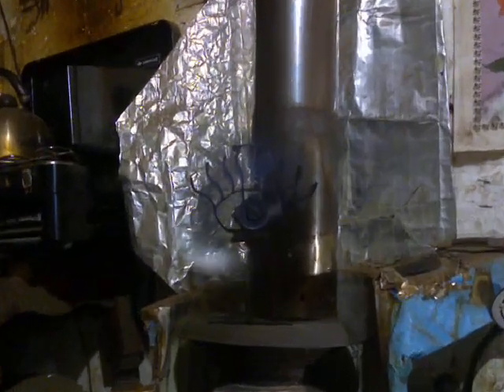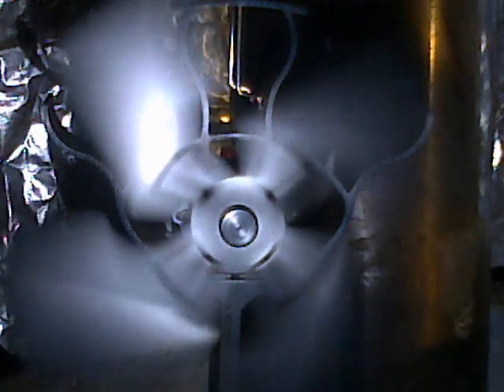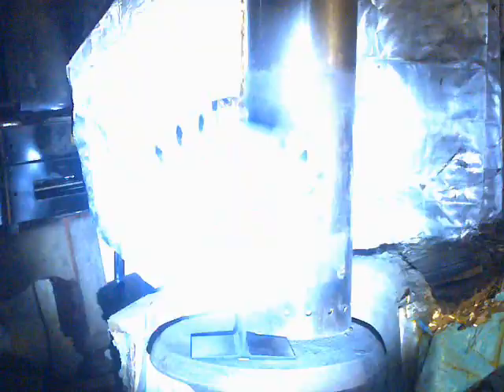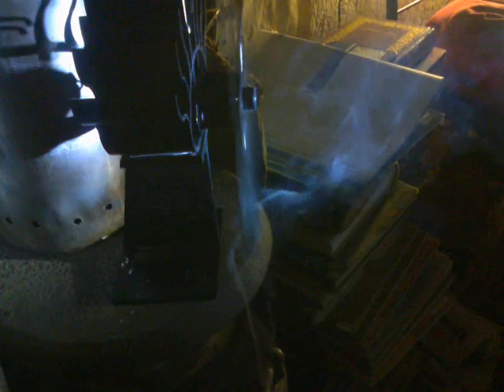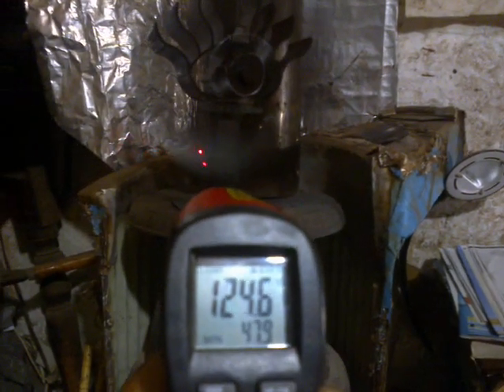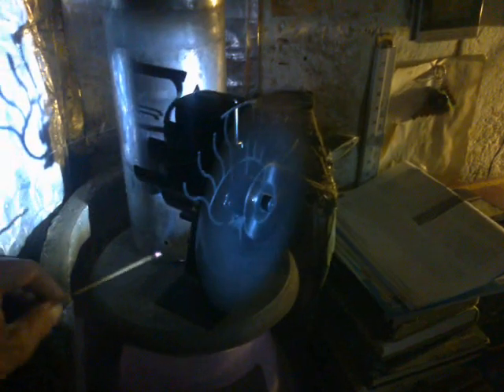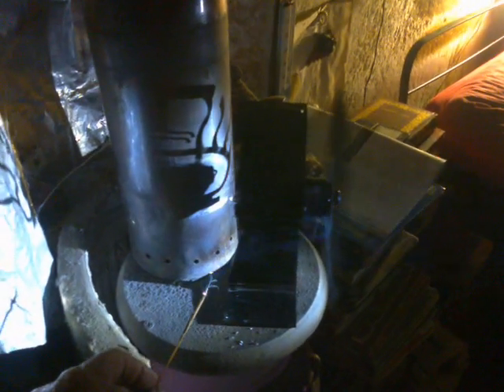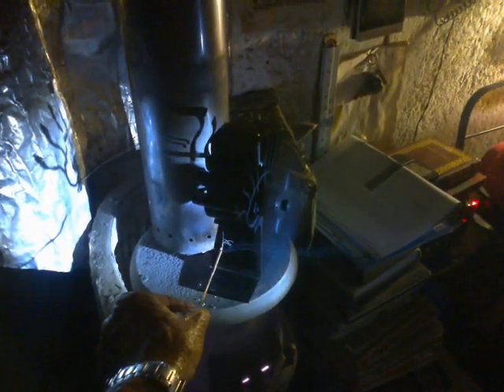Strobscopic Smoketrail Airflow Studies, Peltier-Effect STOVEFAN.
After a slow start, it gets better...; this is a realtime Video Record of a retired Low-Speed Aerodynamics-Consultant, Wind-Turbine Designer, & Propeller-Carver - exploring a delightful pair of Presents, from my kids.

Enjoy it..., I sure did !

;-p

Ciao !